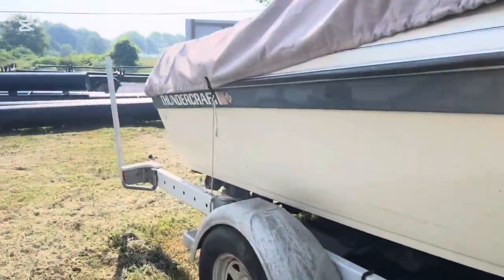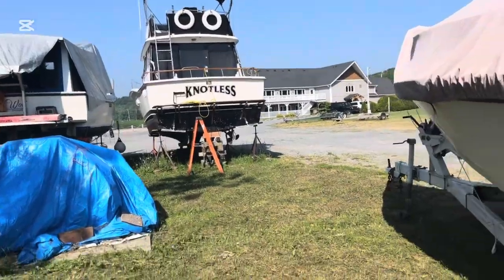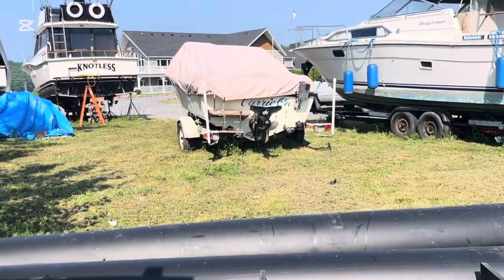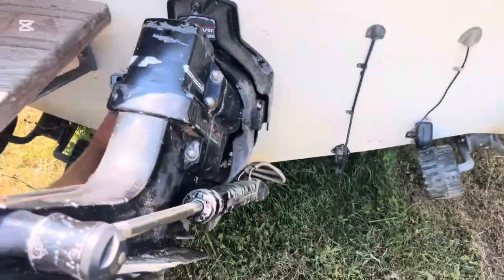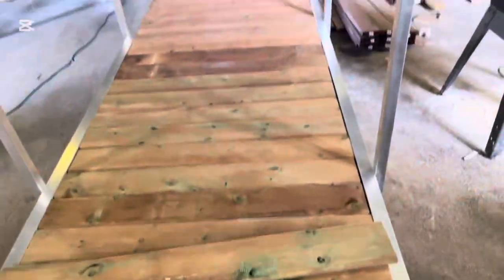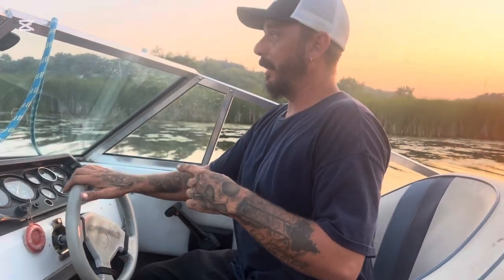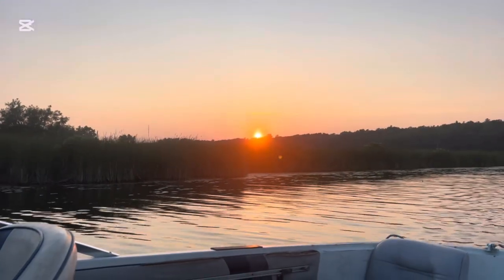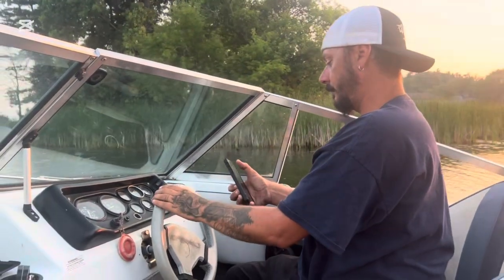Coast Guard, Boat Survey and Drama Welcome To Today!